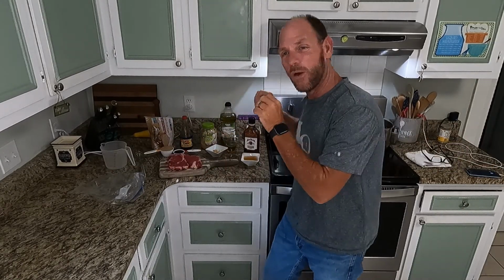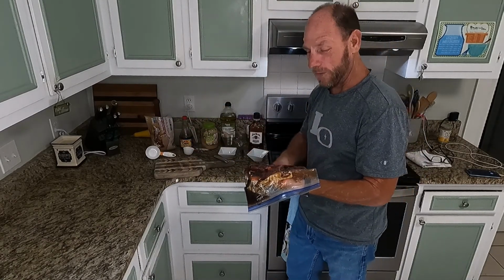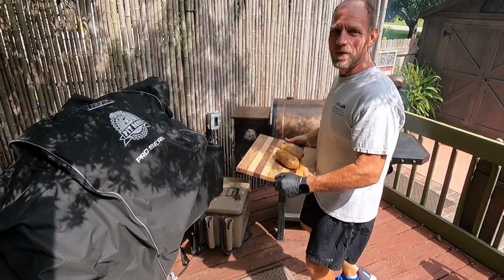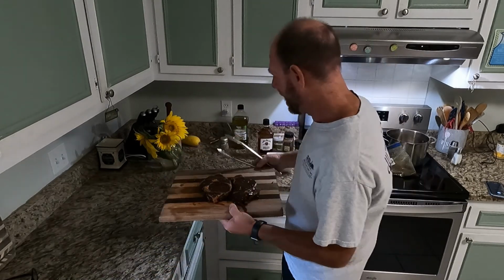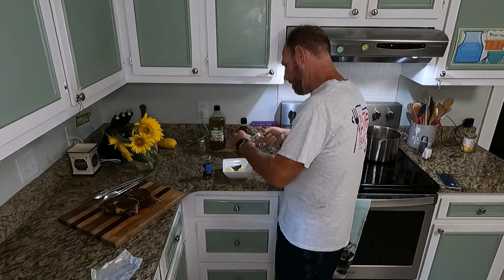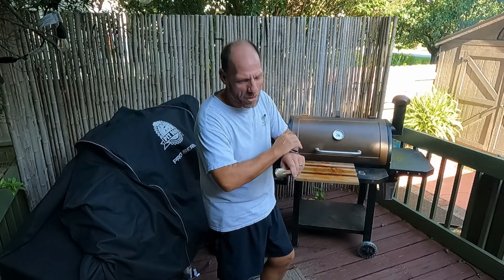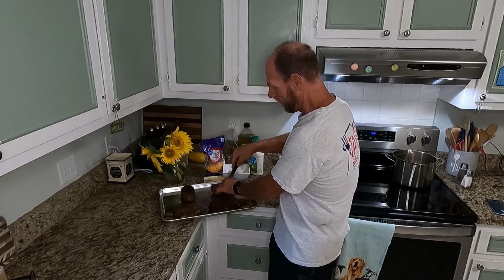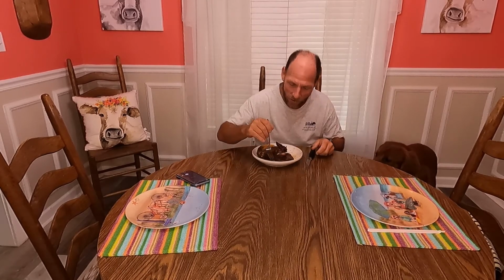Bourbon Ribey with Bourbon Steak Butter & Potatoes on Pellet Grill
Marinade
1/3 Cup Bourbon
2 Cloves garlic minced
1/4 Cup EVOO
1/4 Cup Soy Sauce
1/2 Cup Brown Sugar

Bourbon Steak Butter
1 stick of softened salted butter
1 tsp of parsley
1 tsp of smoked paprika
2 TBLS Bourbon of your choice

Mix all ingredients well. Place in 1 Gallon zip lock bag. Place steaks in bag with marinade, remove as much air as possible. Marinate 4 hours to overnight.

Take steaks out and place on hot grill. Grill approzimately 3 minutes on each side. (3/4" thick Ribeyes) With one minutes left on second side. Coat well with Bourbon Steak butter and enjoy.
Use  Bourbon steak butter on potatoes and veggies.